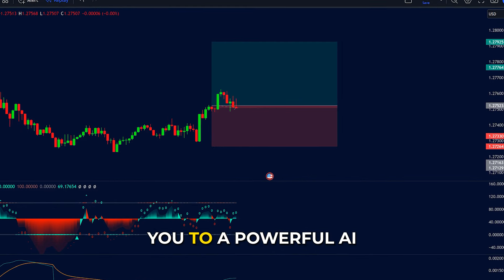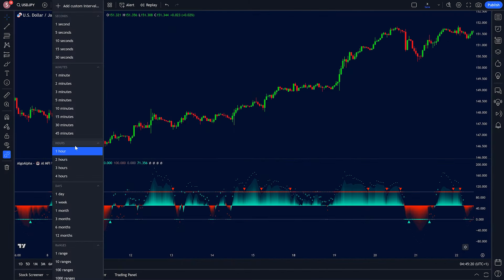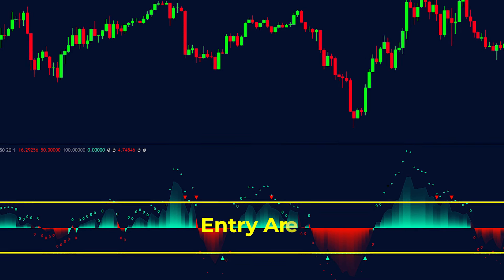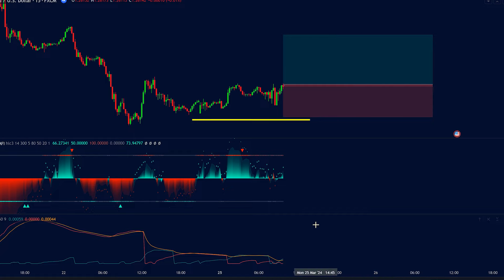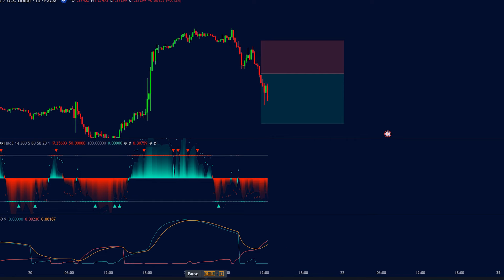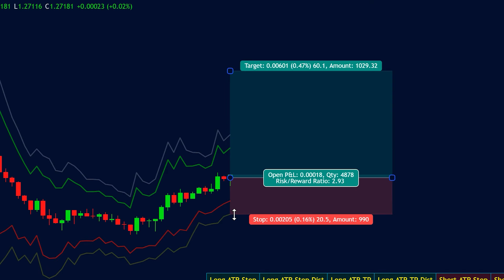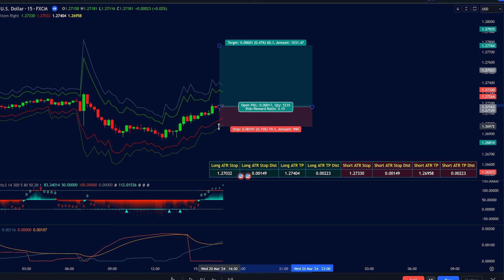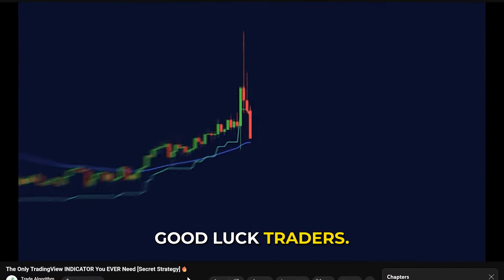NEW Artificial Intelligence Indicator on TradingView [Secret Strategy] 🤫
Get ready to revolutionize your trading experience with the unveiling of the latest Artificial Intelligence Indicator on TradingView in this informative video. Immerse yourself in insightful trade examples and learn how to optimize your trading strategies with an additional risk management indicator.

0:00 Intro
0:21 Indicator Setup
1:22 Get Funded
1:40 How To Trade
3:22 Bonus Indicator